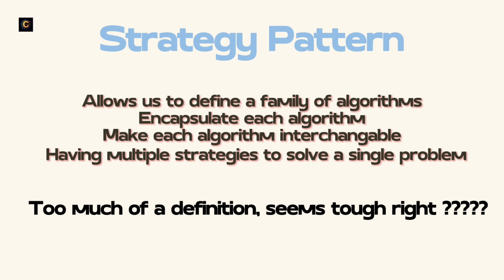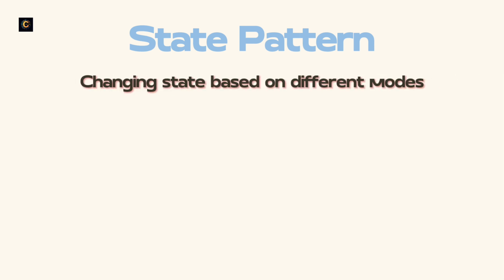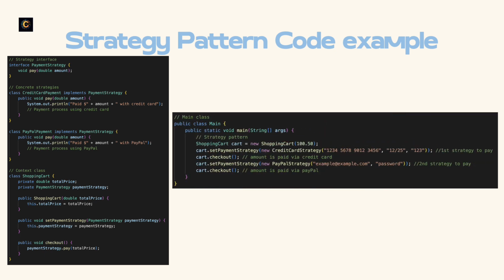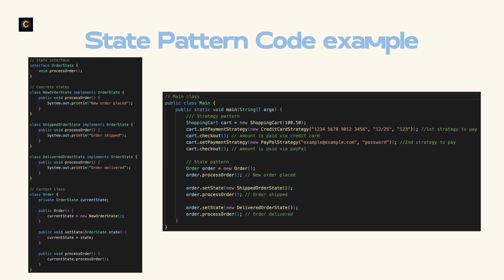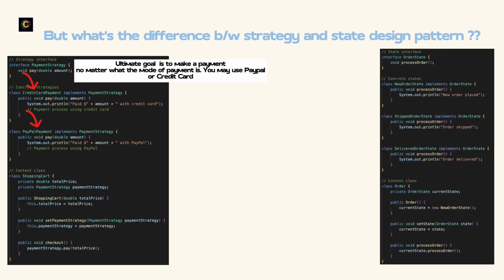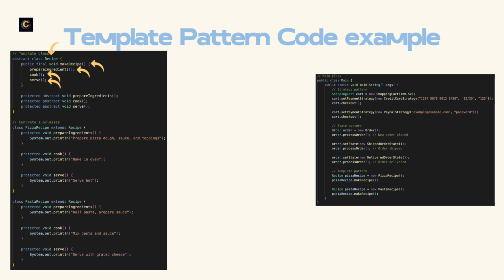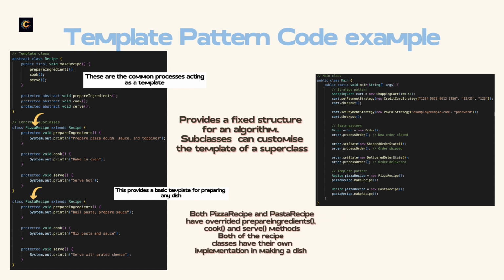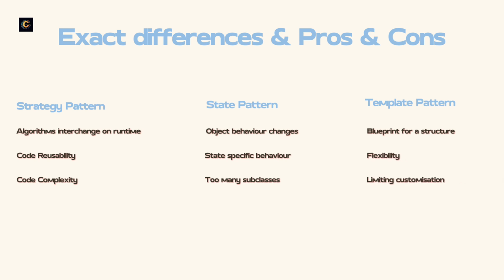Strategy and State and Template Design Pattern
00:00 Intro
00:23 Why all 3 Design Patterns in 1 video
00:43 Strategy Pattern
01:41 State Pattern
02:22 Template Pattern
03:15 Strategy Pattern code
04:09 State Pattern code
04:55 Difference in State and Strategy Pattern
05:55 Template Pattern code
07:52 Pros and Cons
08:49 Wrap Up
09:07 Thank you

Welcome to Code2Commerce! I'm Mayank Pratap Singh, and in today's video, we'll be exploring the 3 Design Patterns namely Strategy, State and Template design pattern. Whether you're a beginner or an experienced developer, understanding these patterns is crucial for building scalable and extensible software. Let's get started!